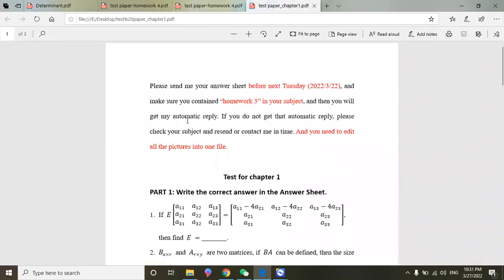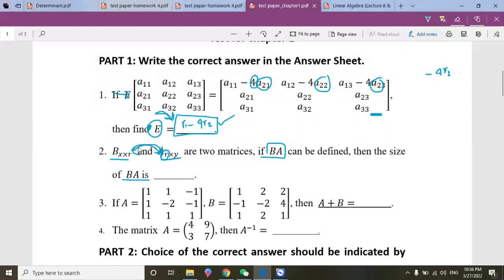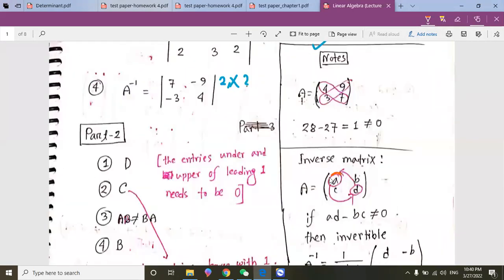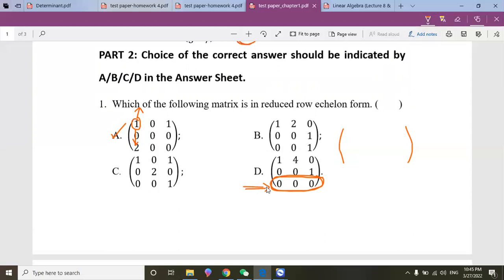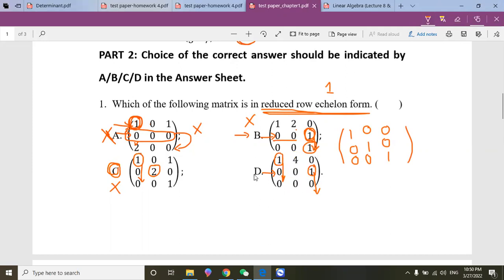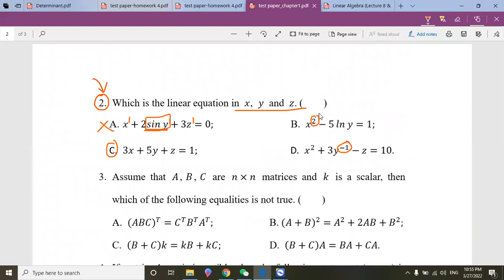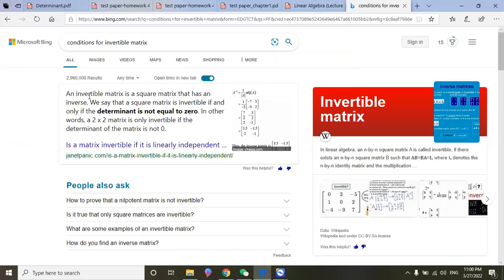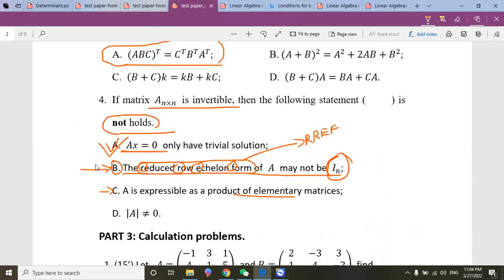Linear Algebra (Solution to the Test Paper - 1) Part-1 | English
Topics: Solution to the Linear Algebra (Test Paper - 1)